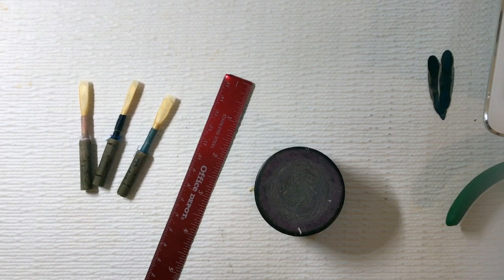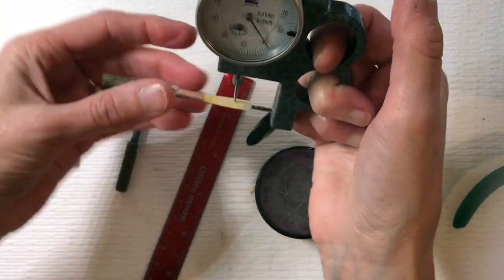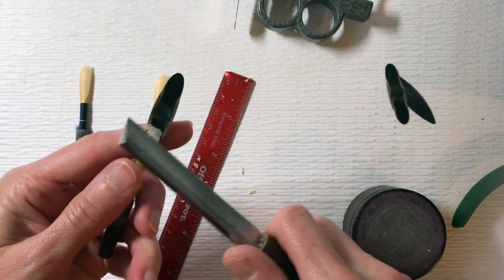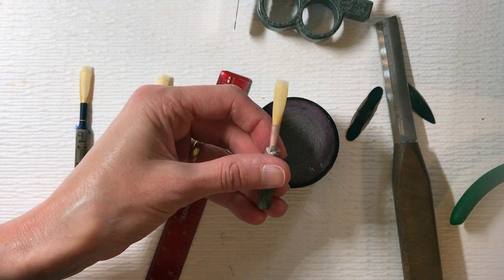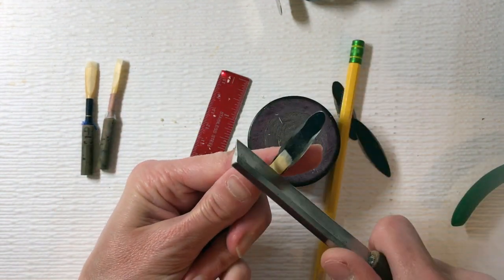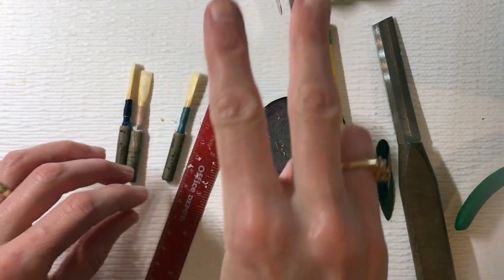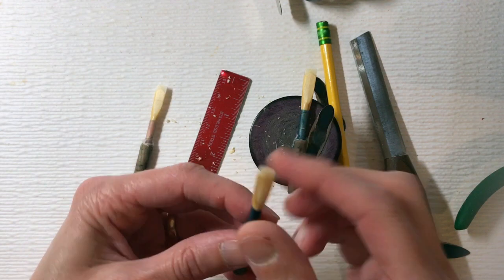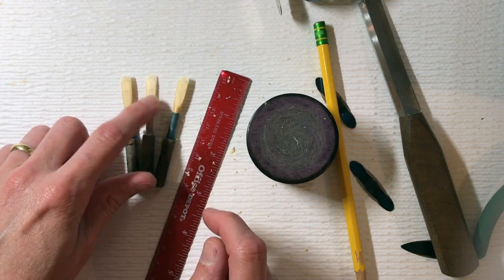Reed Repair Shop: Gwen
All three of these reeds are BEAUTIFULLY constructed, but to Gwen they felt too hard and too flat.

Ironically? She had scraped TOO MUCH, in ONE specific area.

Send me three reeds, and I'll improve them and tell you how!